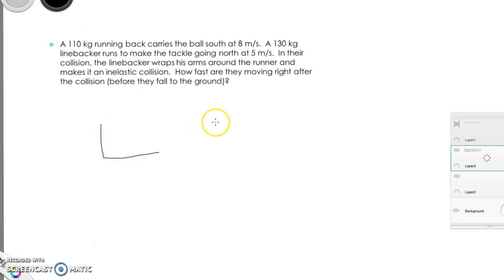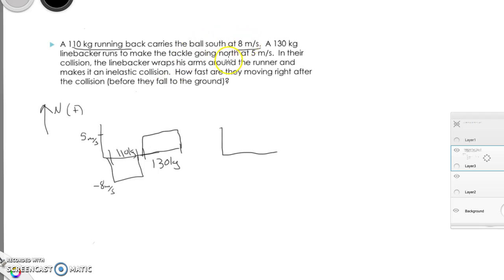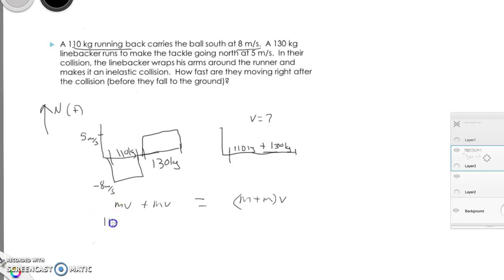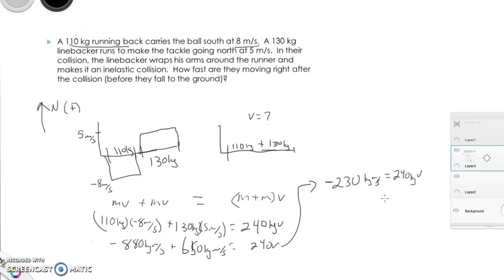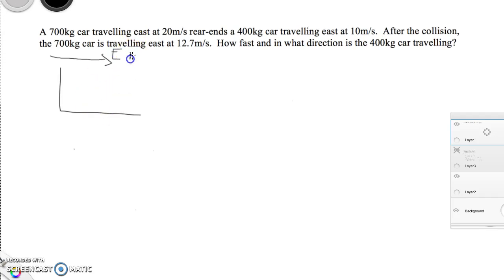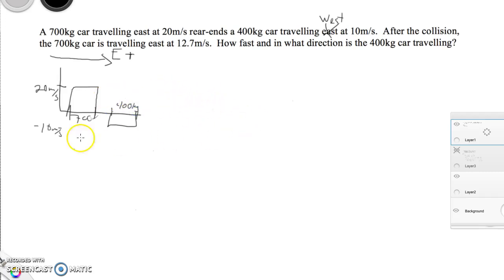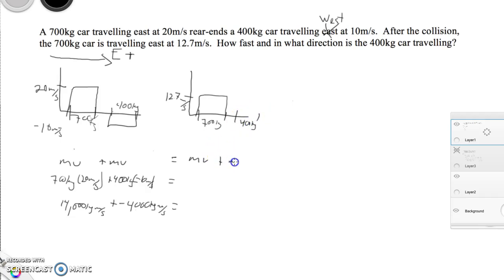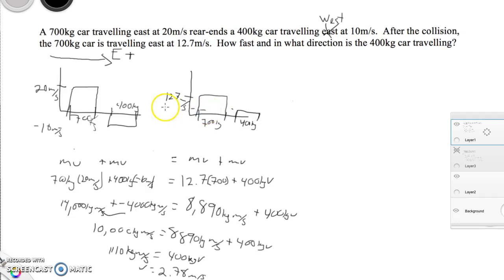Physics: Momentum - before and afer charts 1